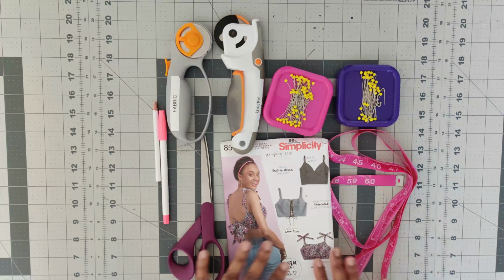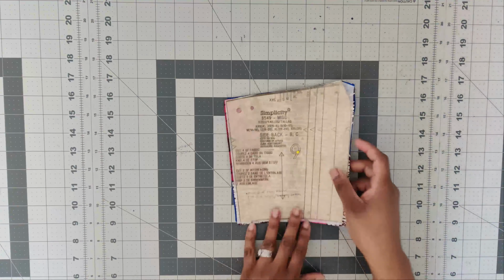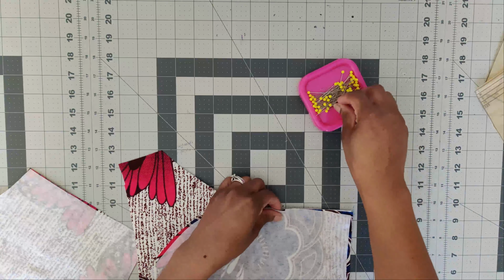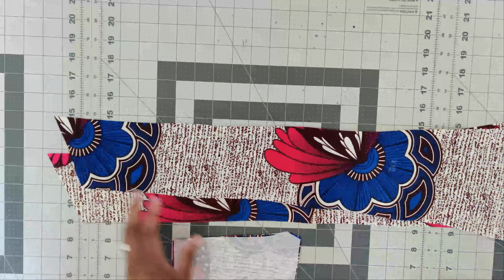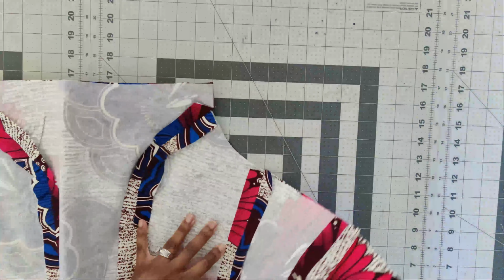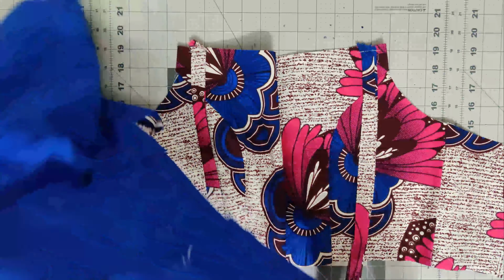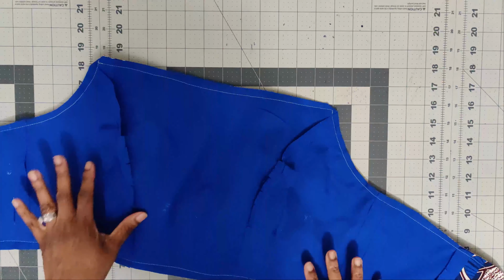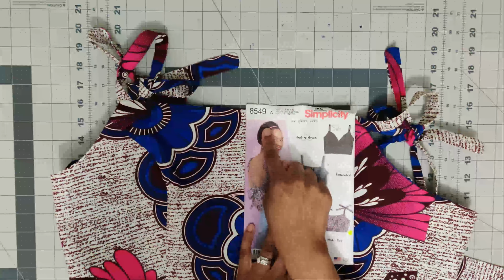#35: Sew With Me | Top Series (Part 1) Pre-Spring Tops | Top #2: The Bralette Top (Simplicity 8549)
Hey everyone! Welcome to the Top Series. In this series we are creating a series of 30 different tops. In this video, this is the second top created "The Bralette Top."
1.177K Views - Mar 28, 2024

dwan brown

97% 5.82K/6K